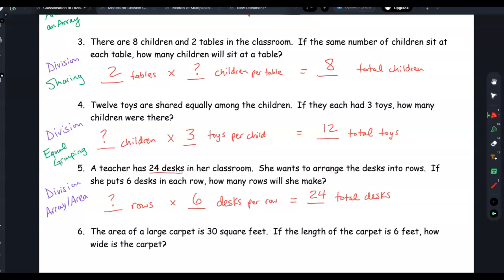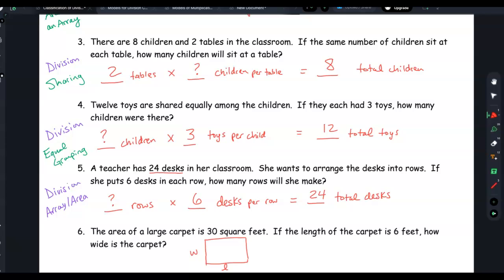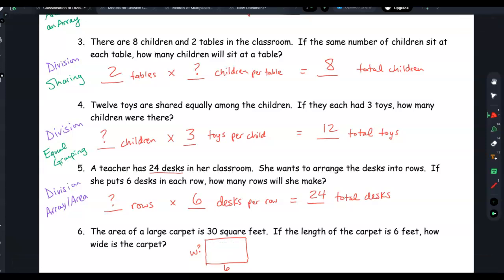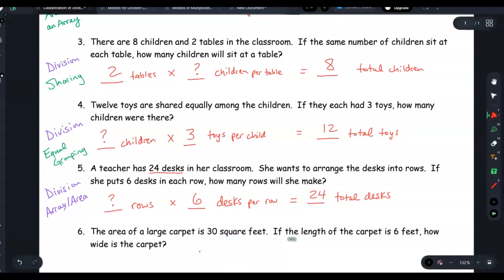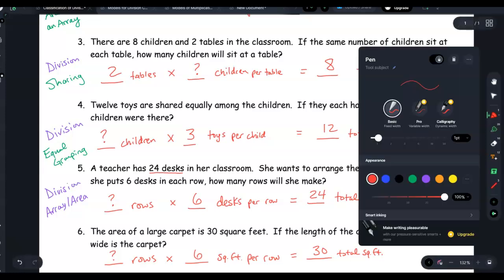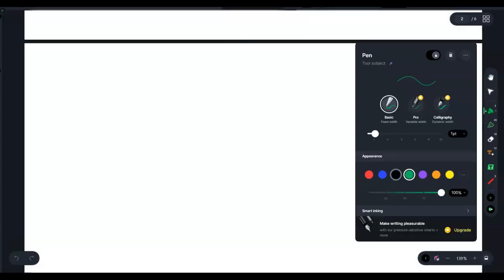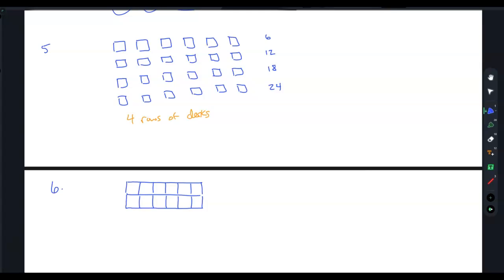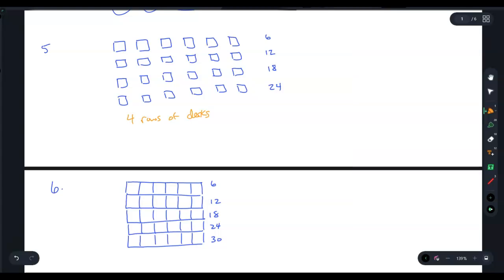Review of Classification of Division Problems #6